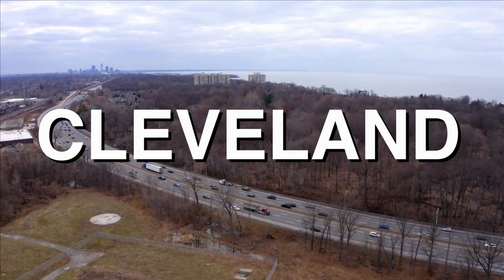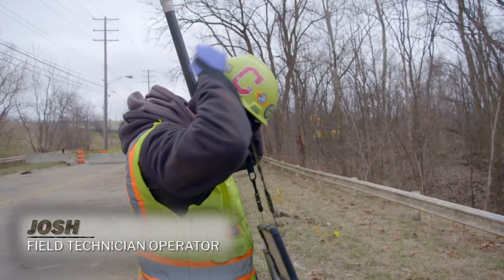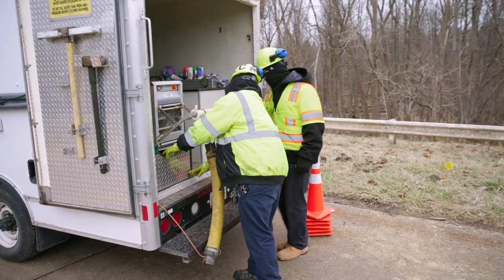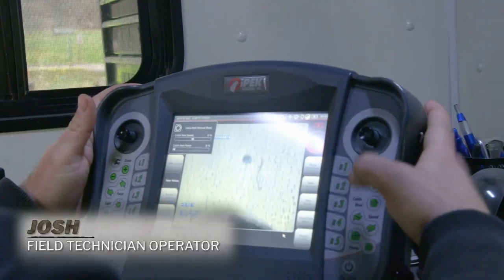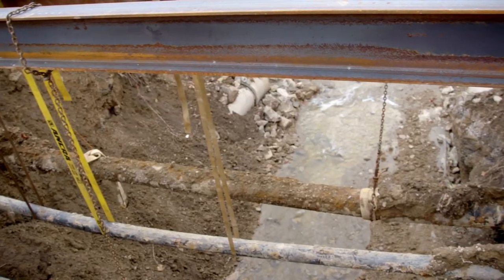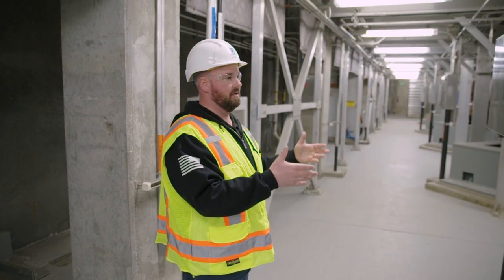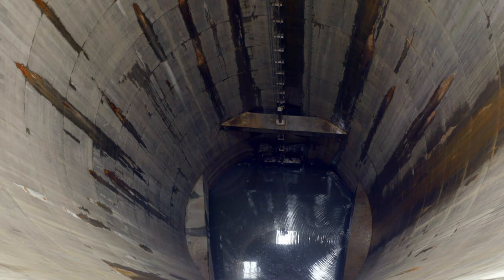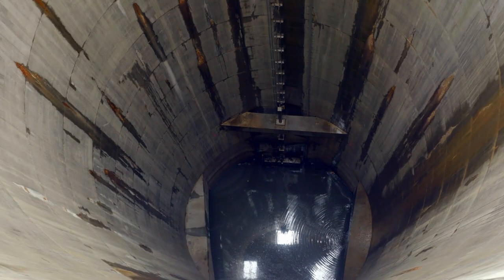Sinkhole Threatens To Shut Down Cleveland's Sewage System | Sewer Divers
A crew of technicians inspects any damage resulting from a large sinkhole in Cleveland to ensure that the sewage system isn't adversely affected.